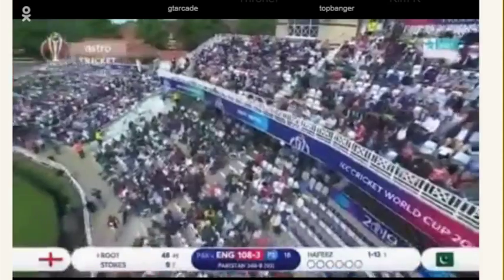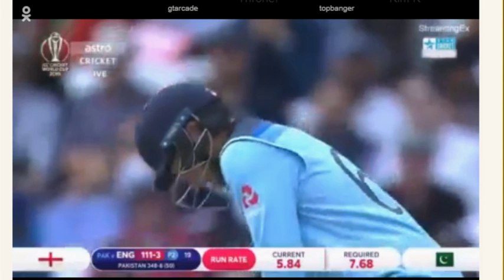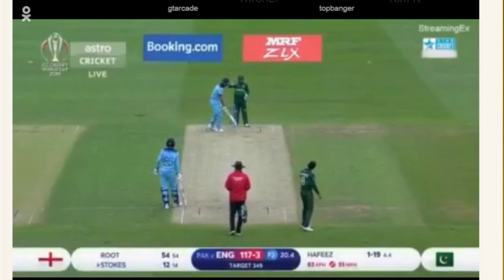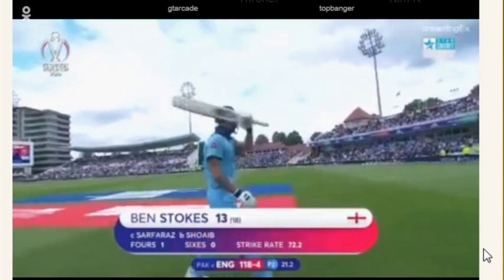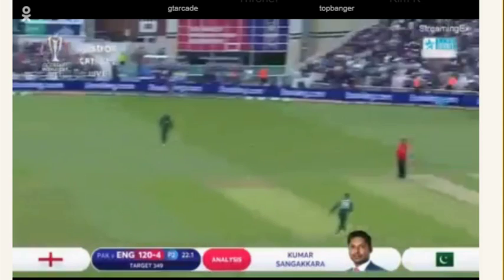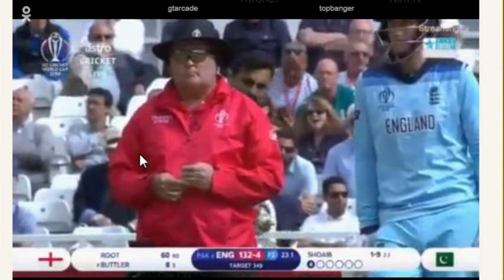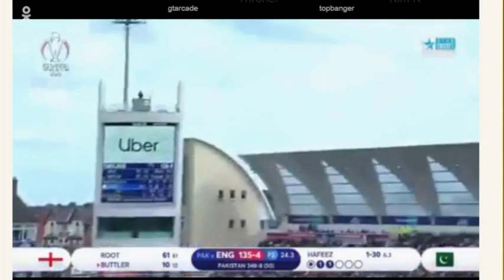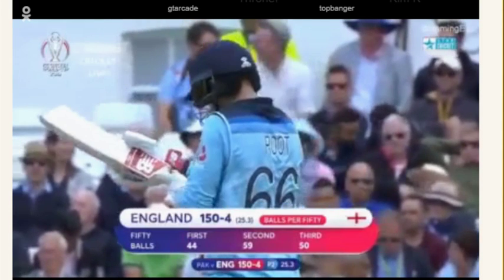Pakistan vs England live stream / pak vs eng live icc world cup 2019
Series: icc world cup 2019
Match Date:June 3, 2019.